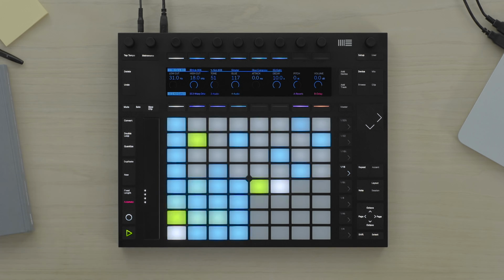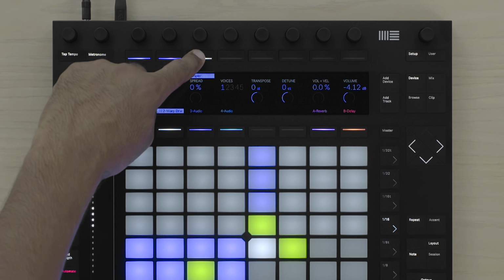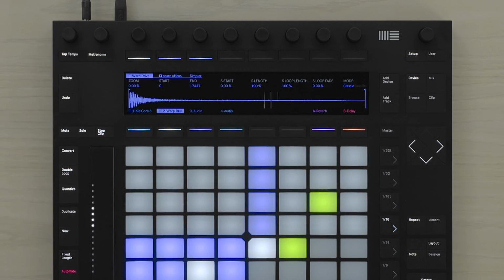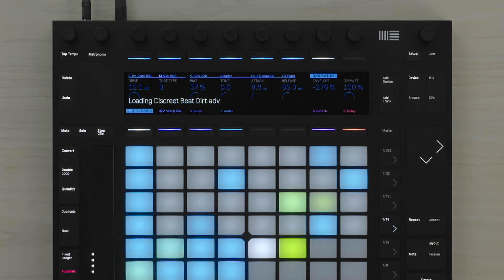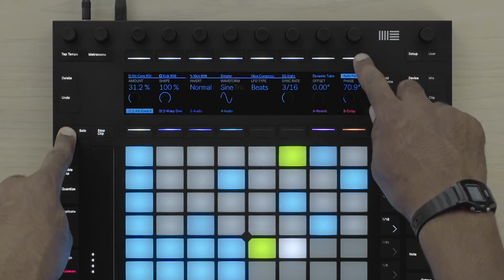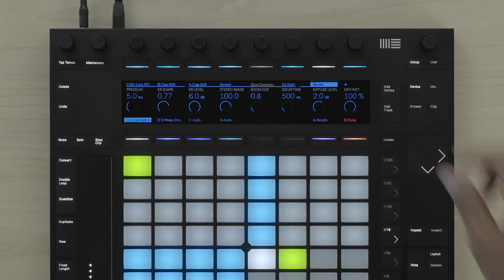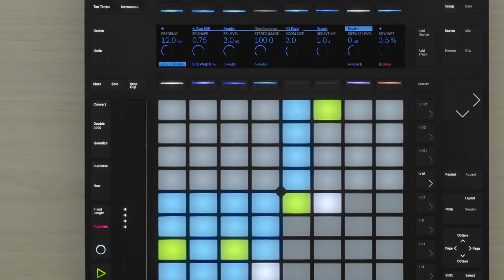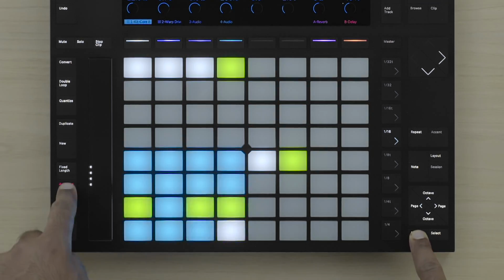Learn Push 2: Tweaking and refining drums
In this Ableton Push tutorial video you’ll learn how to tweak and refine the individual sounds of Drum Racks in several different ways.